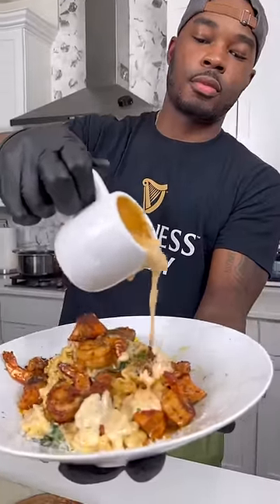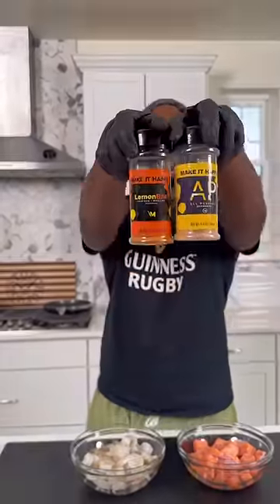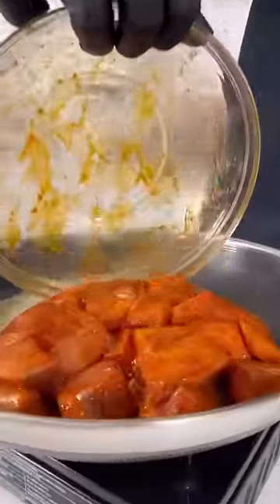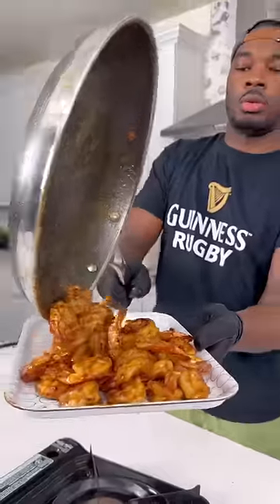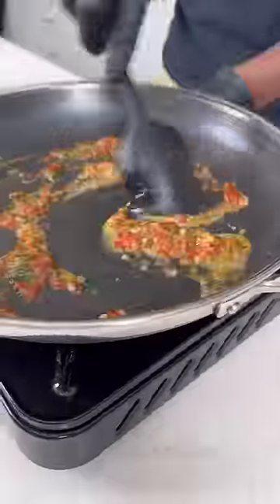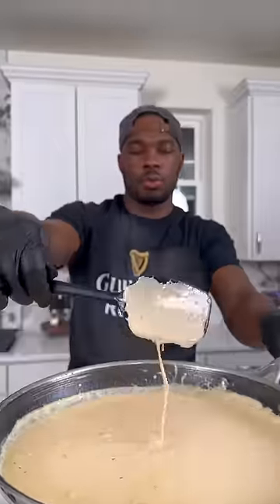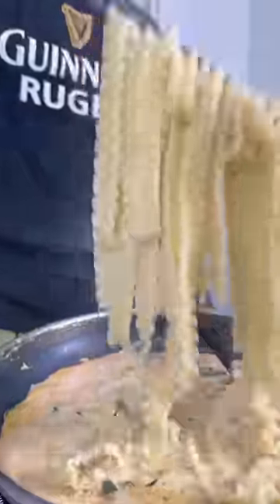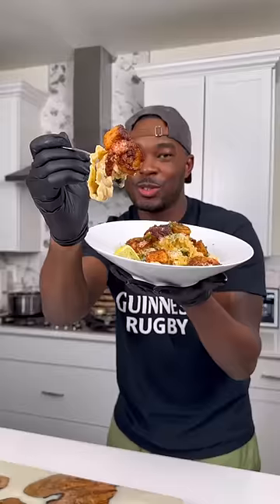How To Make A Delicious Creamy Pasta | Cajun Shrimp and Salmon Pasta Recipe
Cajun Salmon and Shrimp Pasta. Who said I can't call this Cajun?!

Ingredients

1 lb large shrimp, peeled and devein
1 lb salmon, cubed
Mafaldine Pasta
1 cup fresh spinach
1 cup freshly shredded Parmesan cheese
1/4 cup fresh chopped parsley
2 cups heavy cream
2 Tbsp unsalted butter
4 Tbsp avocado oil, divided
Lemon pepper seasoning
Old bay
Smoked paprika
Salt Free Cajun seasoning
2 tsp Garlic paste
1 tsp tomato paste
1 tsp Italian herb paste